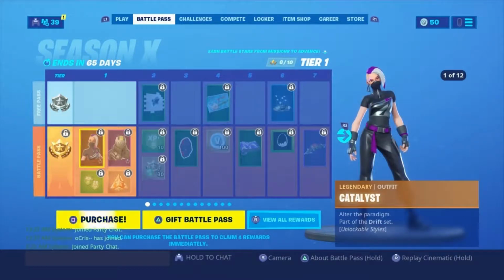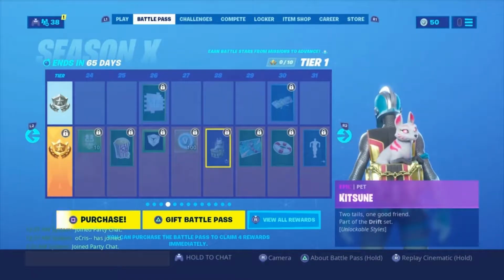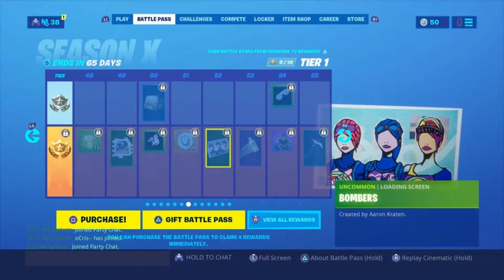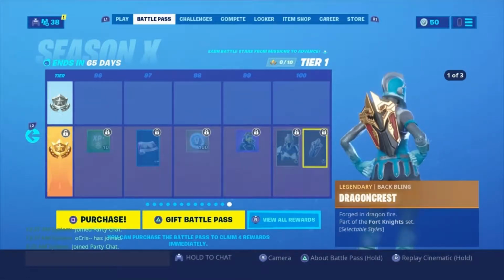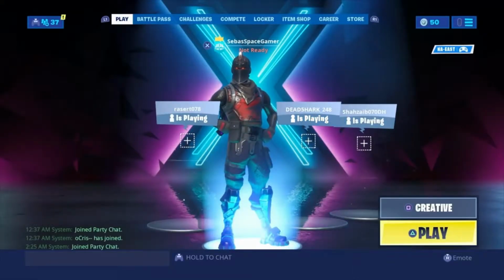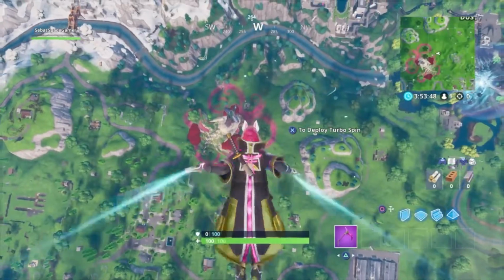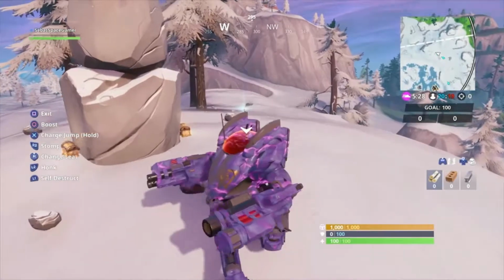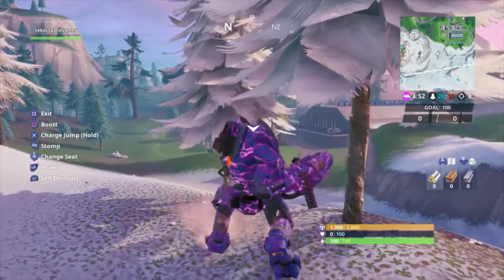FORTNITE SEASON X - OUT OF TIME | FORTNITE GAMEPLAY #27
SEASON 10 IS HERE
MY VOICE SOUNDS SH**TY :(
I DONT KNOW WHAT IM DOING TO MYSELF!!!